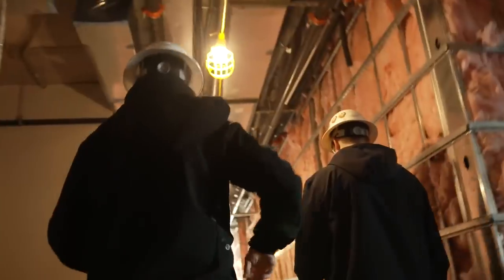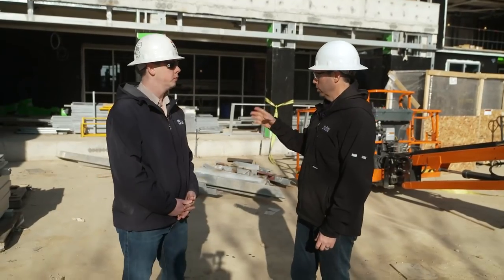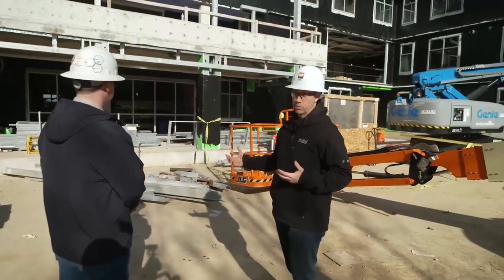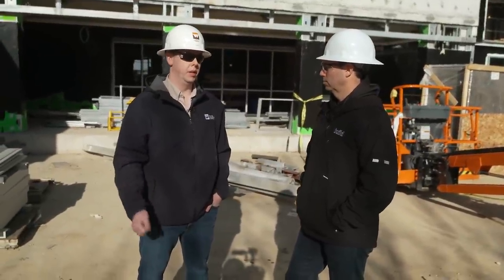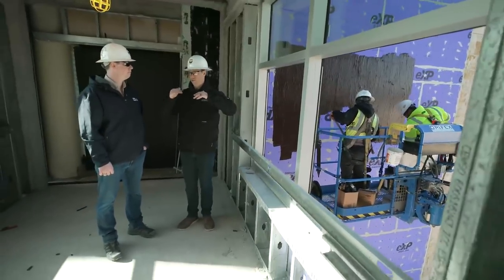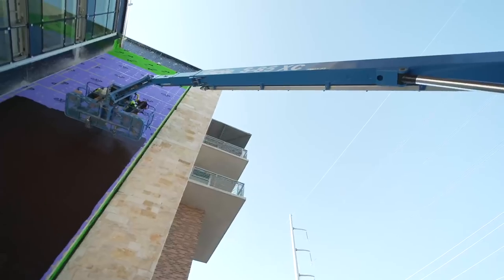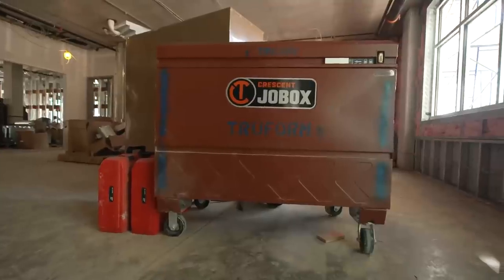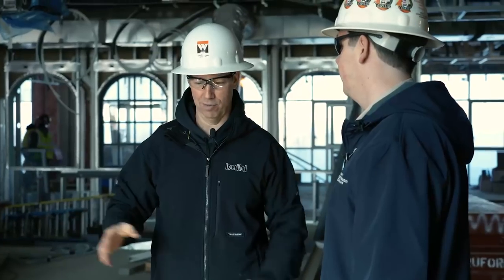What can we learn from a 300,000 sq ft Building Job Site?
Thanks White Construction Company for letting us tour the job site today!

Huge thanks to our Show sponsors Builders FirstSource, Polywall, Huber, Prosoco, Rockwool & Viewrail for helping to make these videos possible! These are all trusted companies that Matt has worked with for years and trusts their products in the homes he builds.  We would highly encourage you to check out their websites for more info.